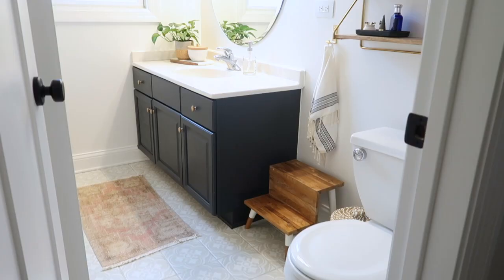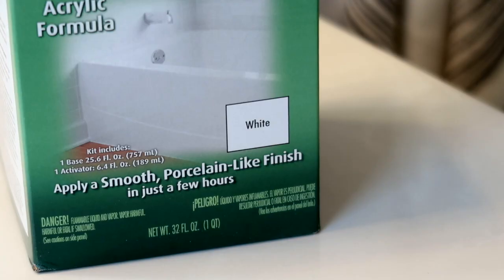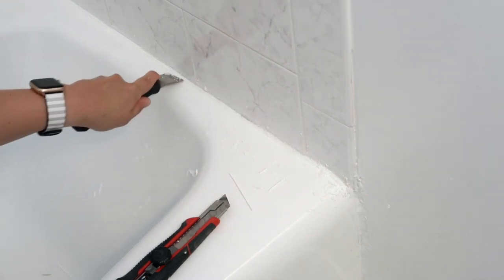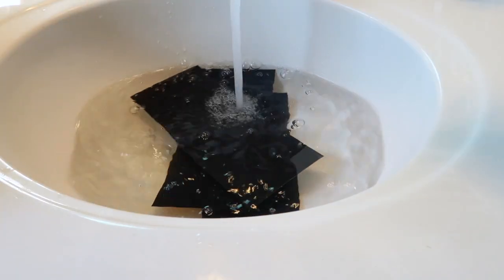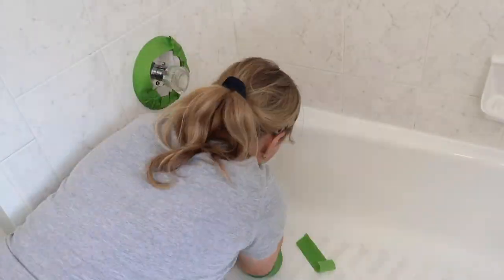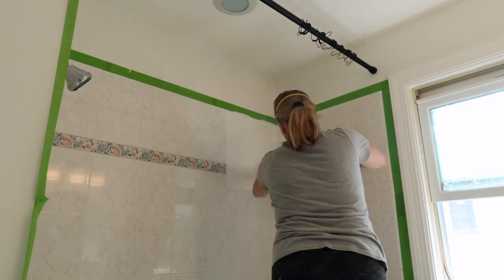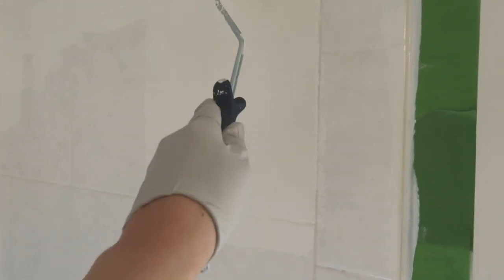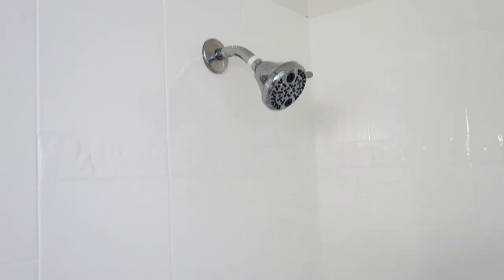How to Paint your Bathtub and Shower Tile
Our outdated 90's shower tile and bathtub were in need of some TLC. Here are the steps I followed to clean and prep the bathroom for paint. I used Rust-Oleum's Tub & Tile Refinishing Kit and love the end results.

Head to my blog for more details and links to all of the supplies.